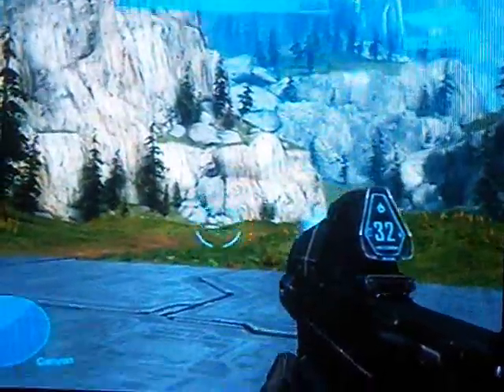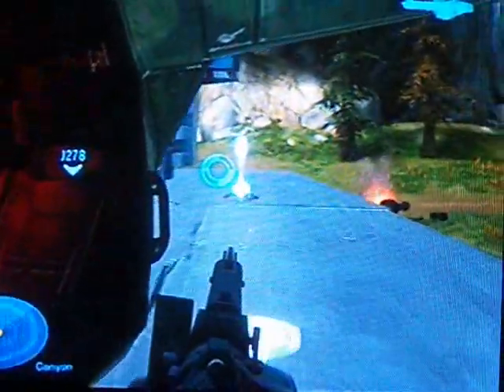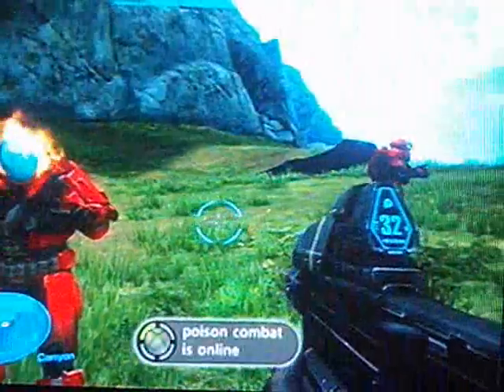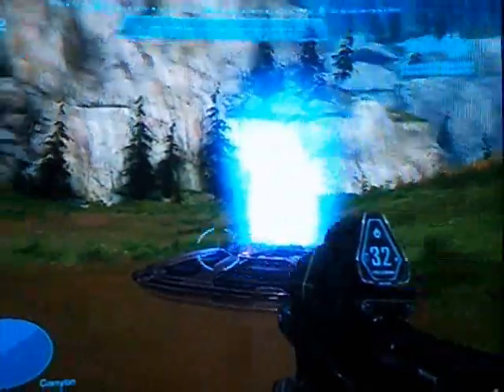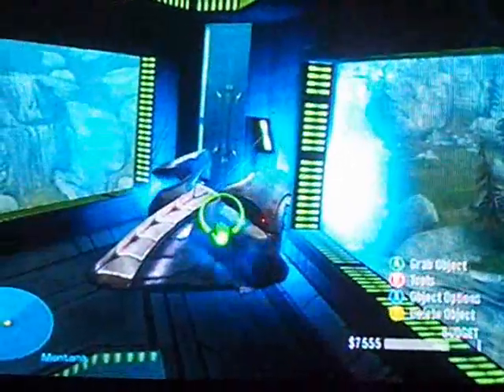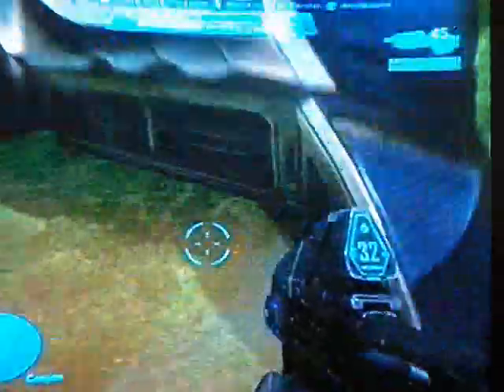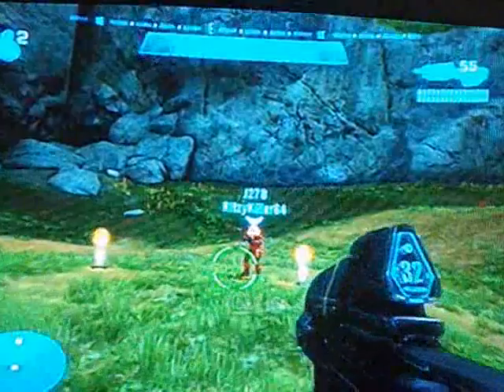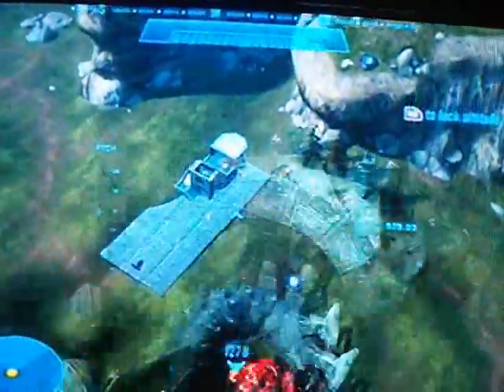Halo reach glitches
almost every glich i know.